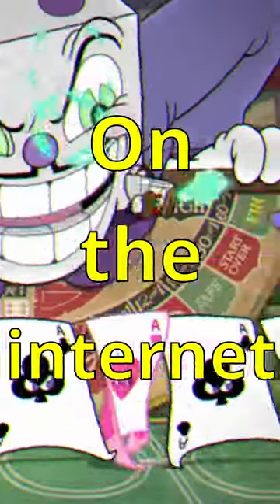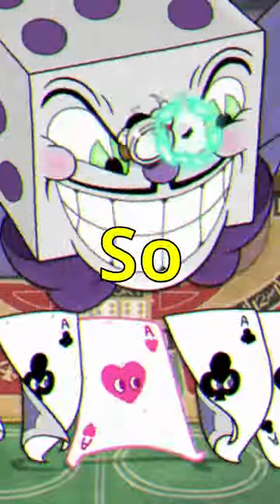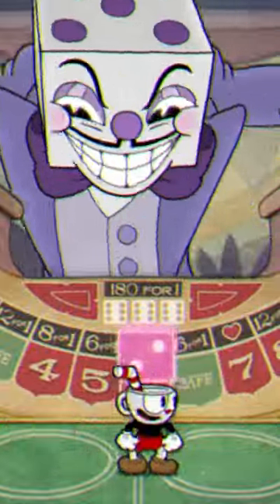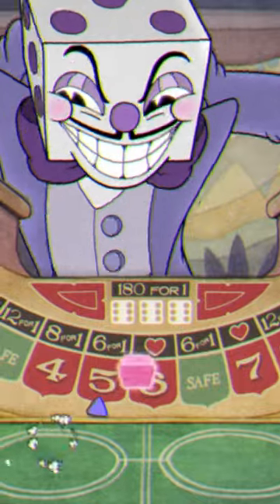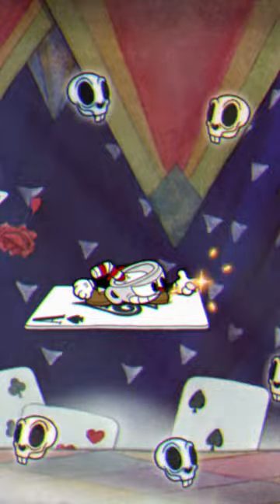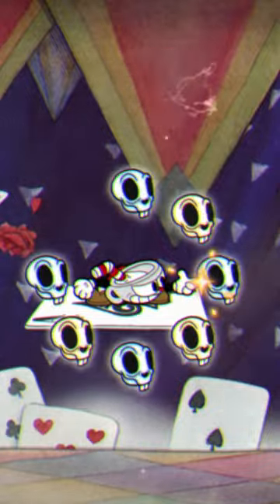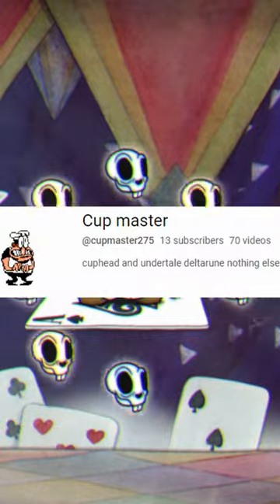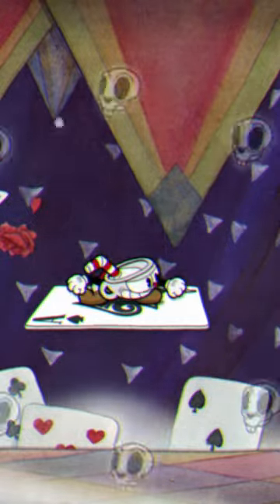This technique makes King Dice's boss fight easy!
Utilizing this technique correctly will make King Dice's boss fight so much easier!